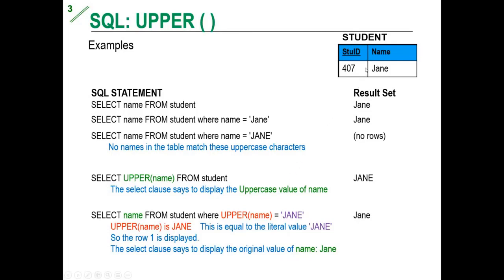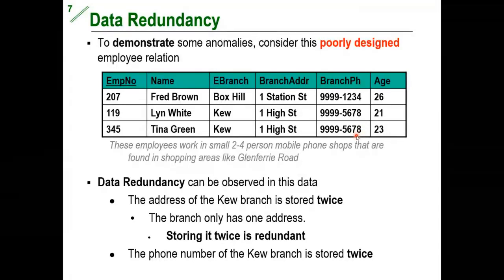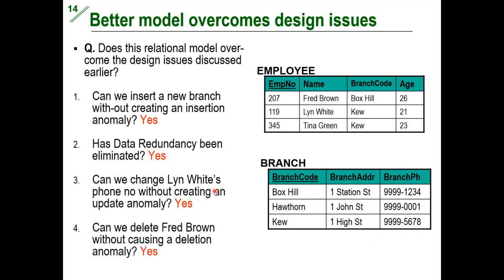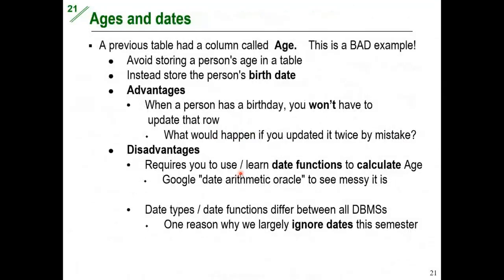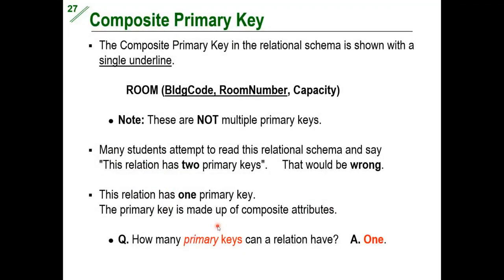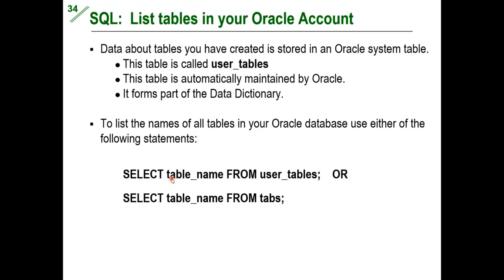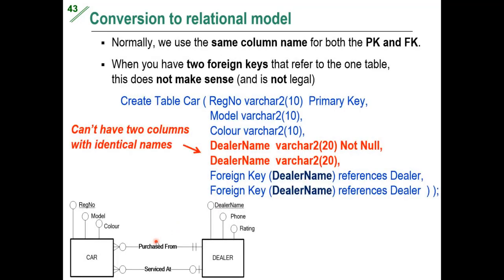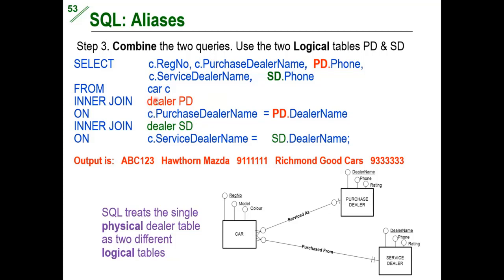INF10004 Lecture 03